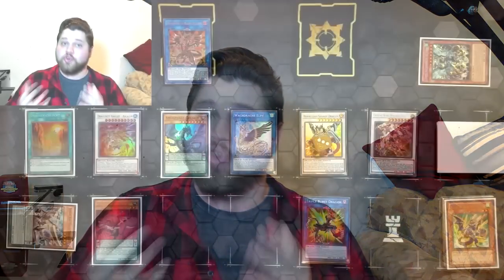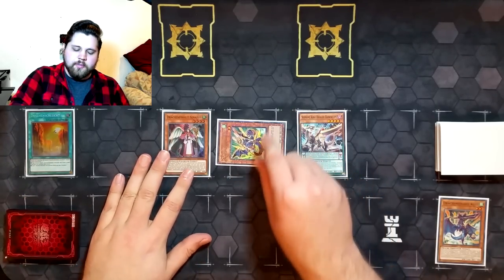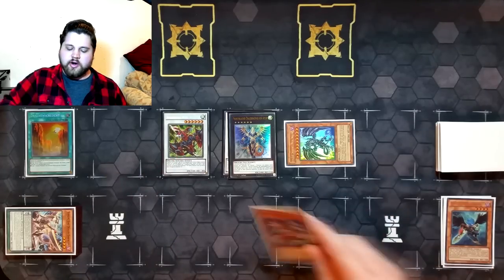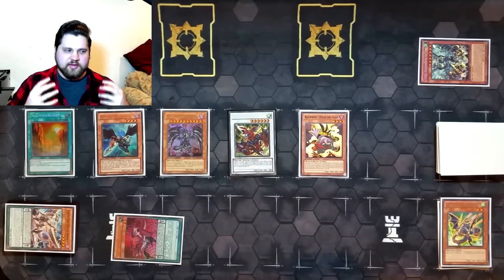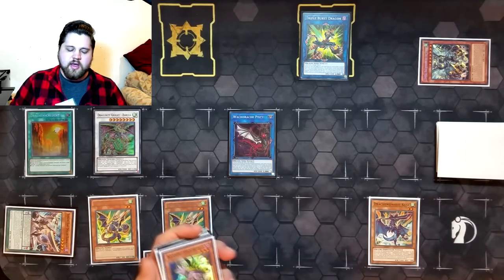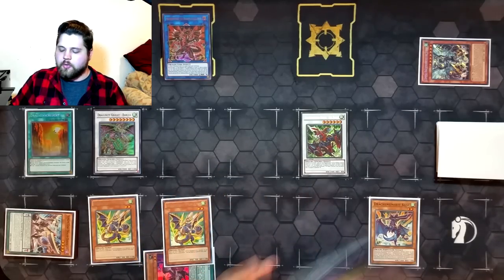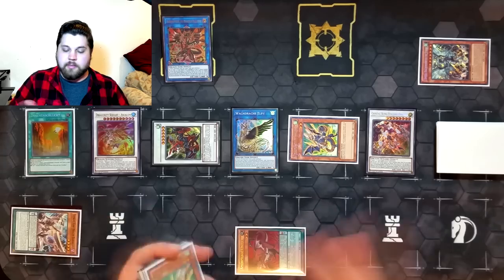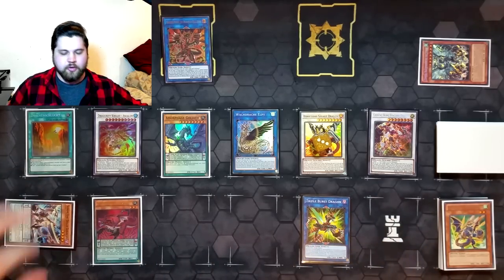Yu-Gi-Oh! The Best Master Rule 5 Dragunity Combo (April 2020)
Ever want to tell your opponent they aren't even allowed to sit at the table?
Master Rule 5 is almost here. So it's a perfect time to start doing some combo tutorials for certain decks under Master Rule 5 and it's capabilities for play. It would be simply wrong for me to do anything other than Dragunitys as my first MR5 combo video so here we are. Enjoy!